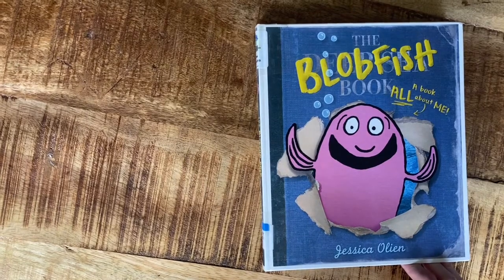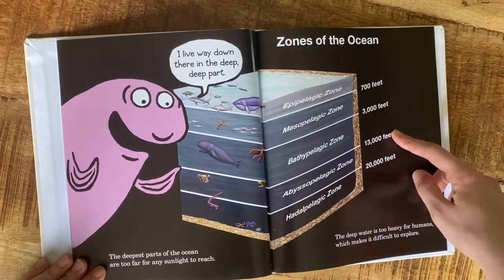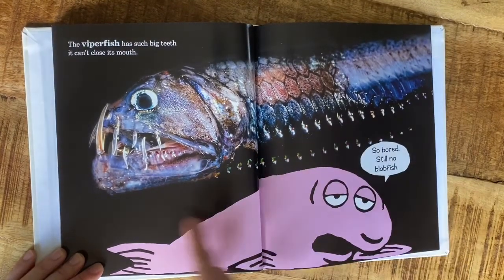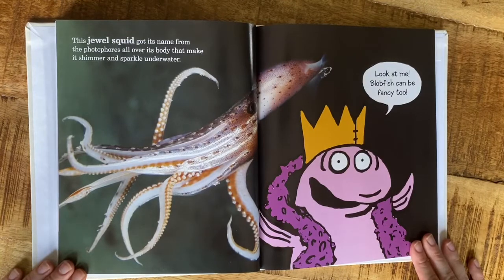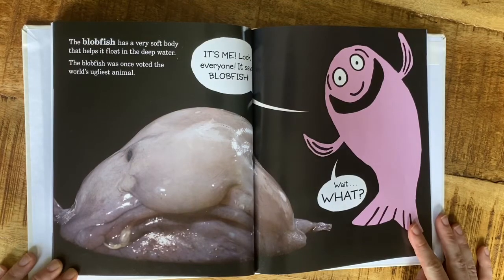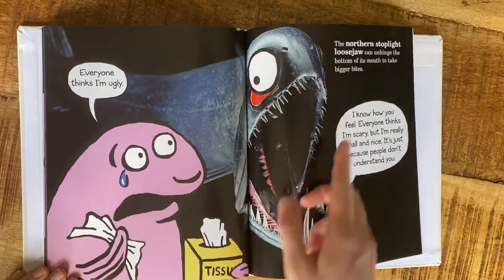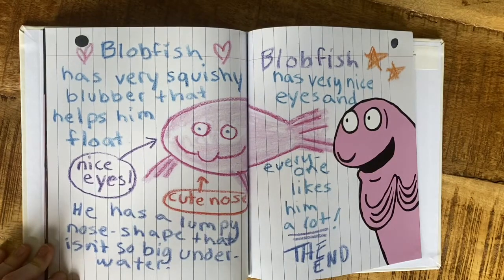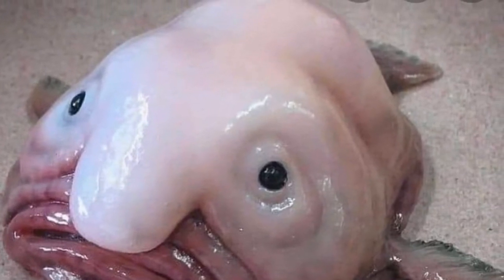The Blobfish Book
Find out about creatures that live deep in the sea.

Follow this link for fun activities!